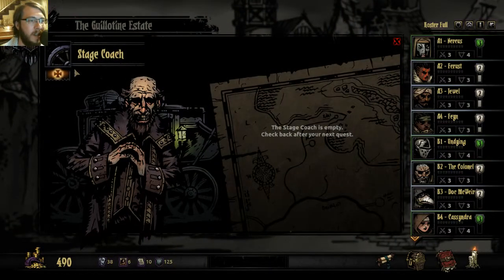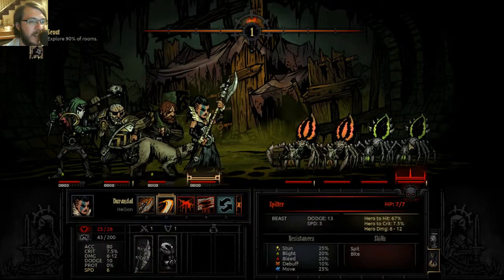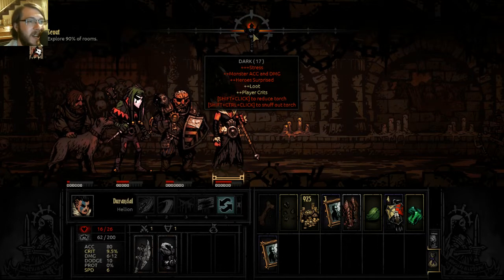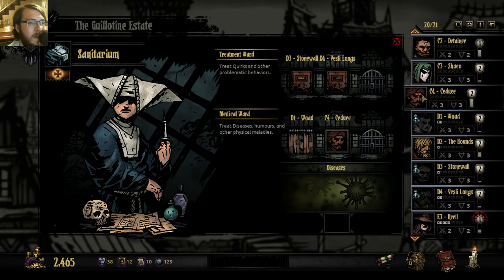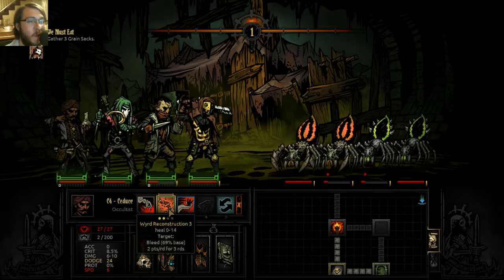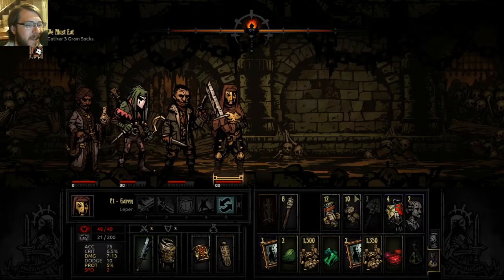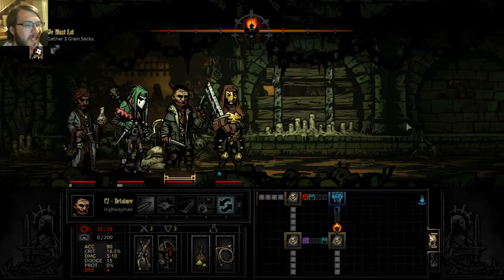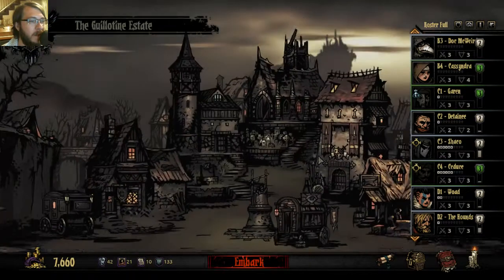Game Diplomat #3: Darkest Dungeon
GameDiplomat.com - Josh shows you the best games you've never heard of